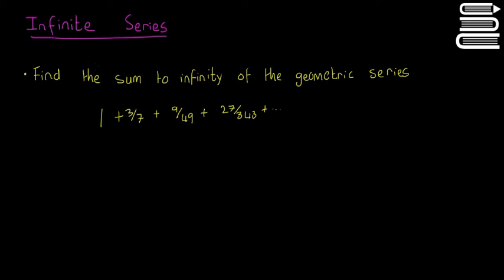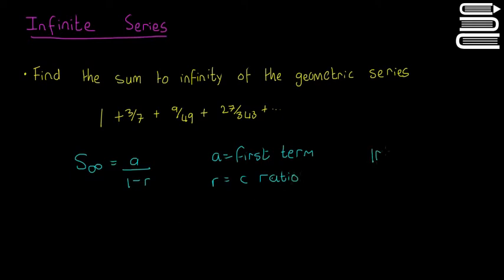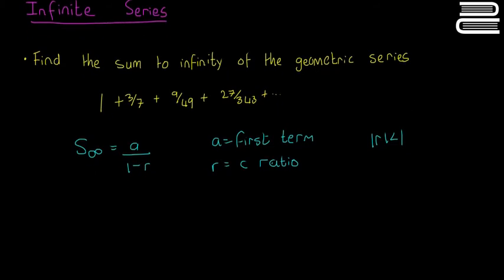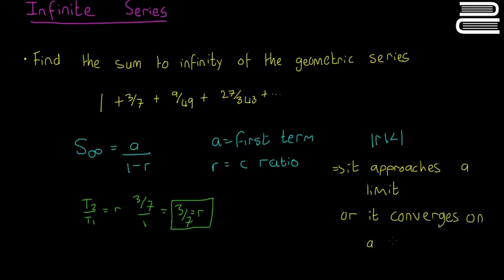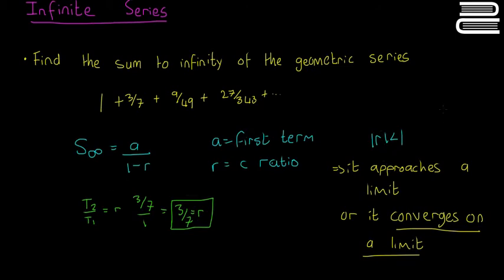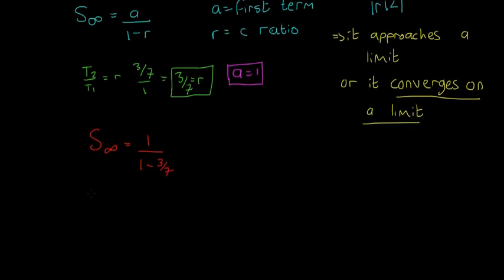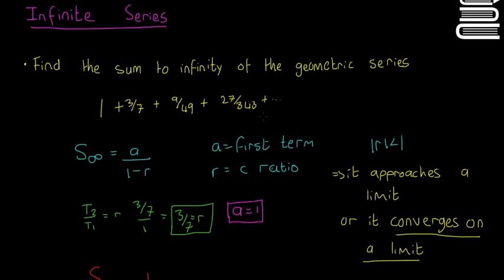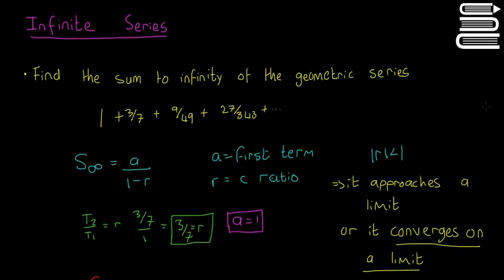Leaving Cert Maths - Sequences and Series 18 - Infinite Series 2